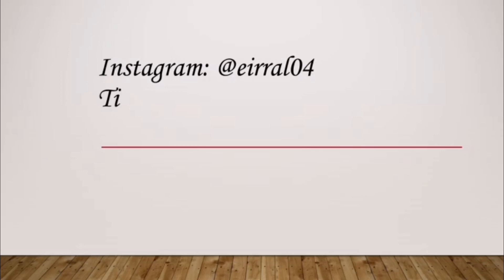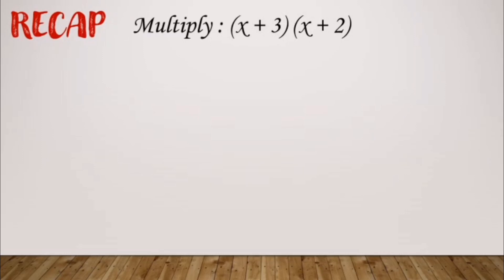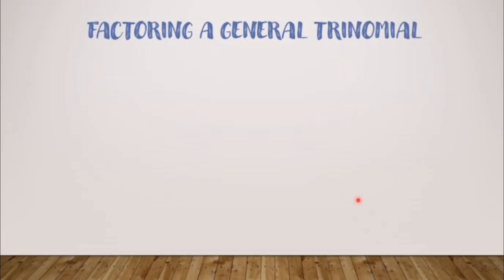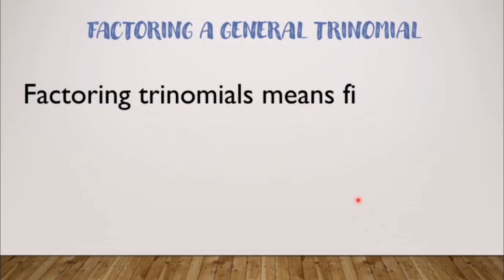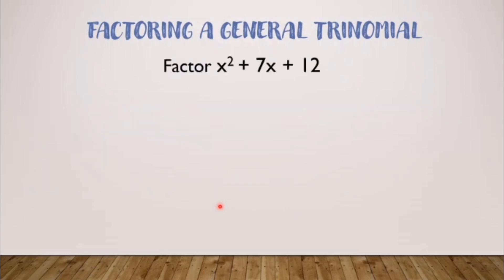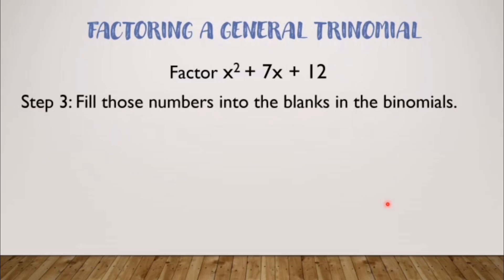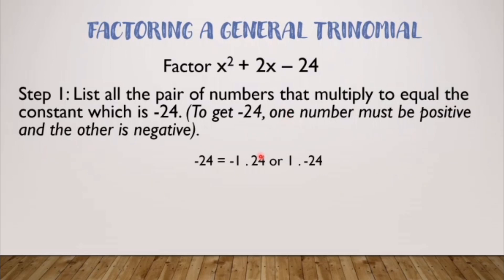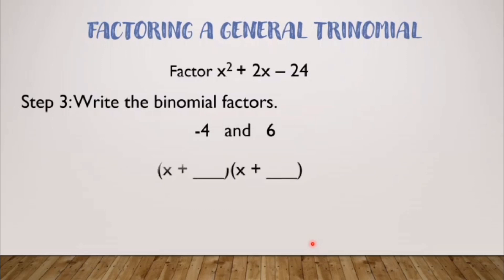[Math 8] Factoring Polynomials in Tagalog | General Trinomial Part 1